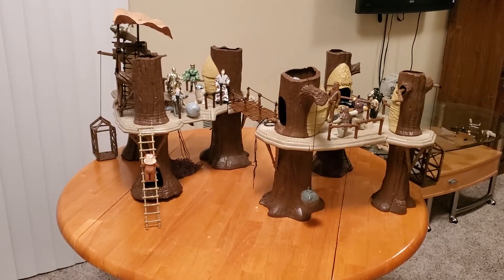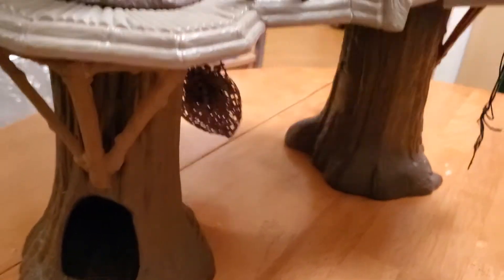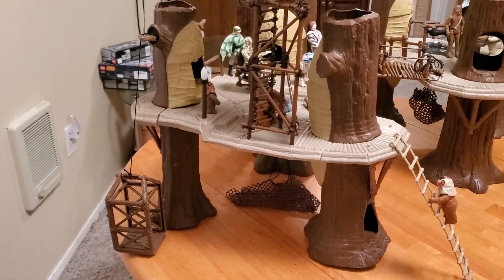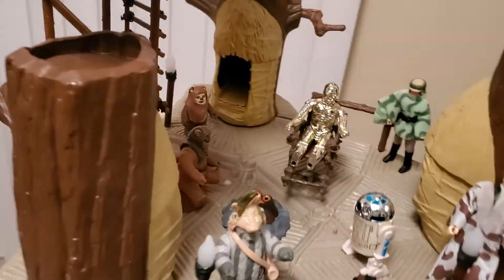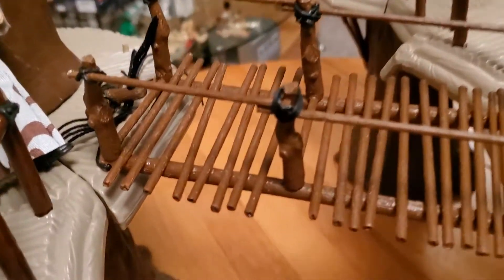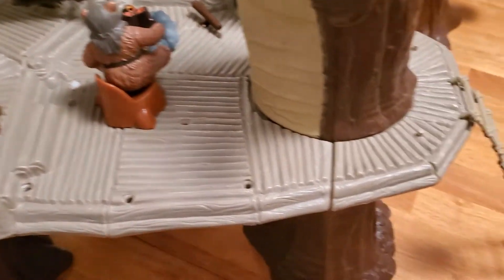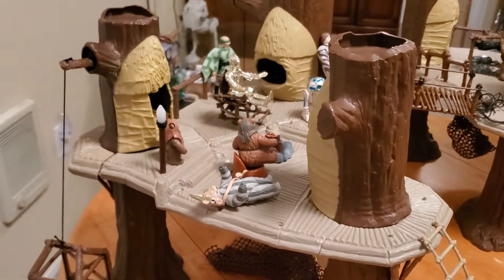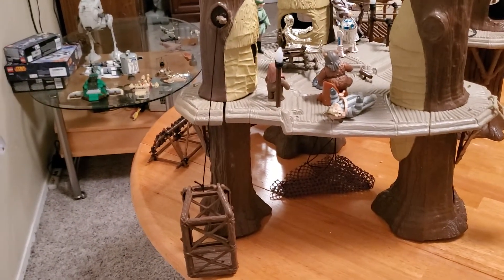"1984" Kenner Ewok village Playset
This video shows the additions I made to a junker 1983 Kenner Ewok Village that I picked up fairly inexpensively in 2020.